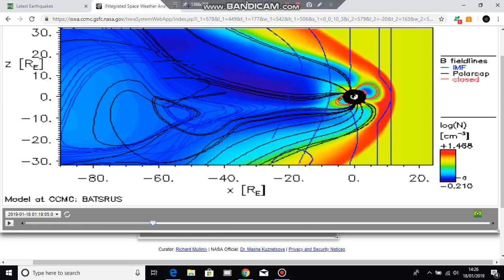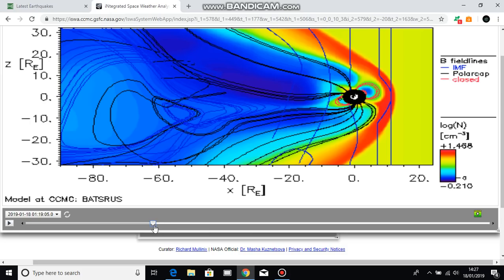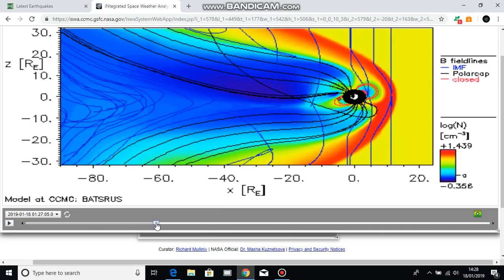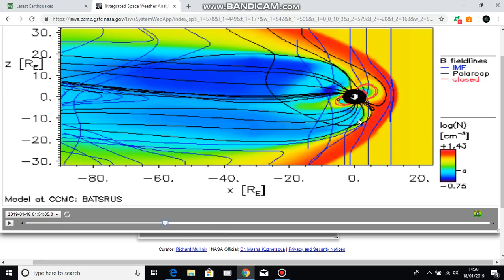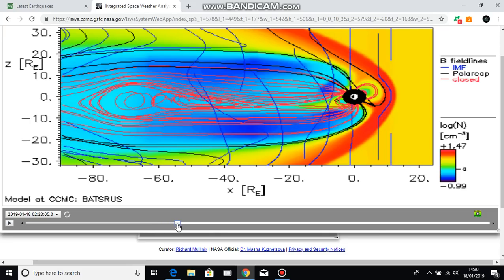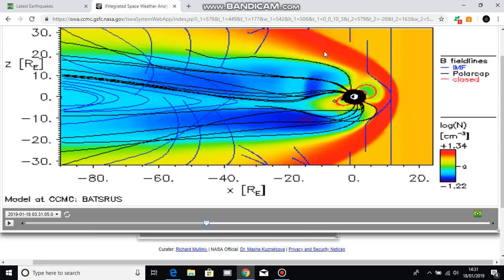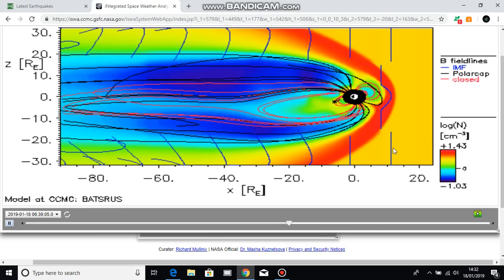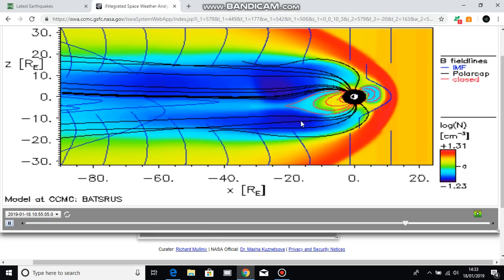SECOND SOLAR WIND PROOF. BROWN DWARF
Here is a little video to show you that the second solar wind is indeed coming from under the ecliptic plane from the opposite side of the sun.

Our southern polar magnetic field lines are being forced upwards.

please find it in your heart to subscribe to my patreon, as little as $1.00 a month will make all the diffrence in helping me do this daily, so that we miss nothing.

stay vigilant.